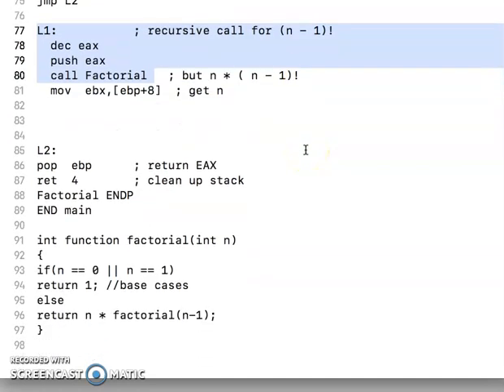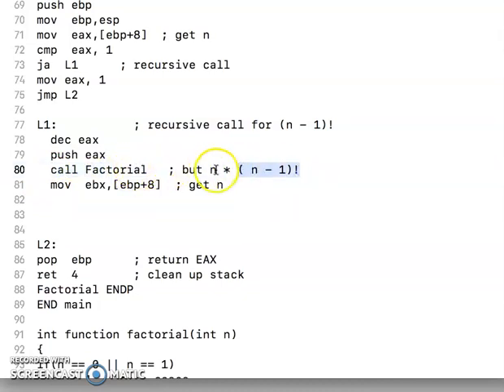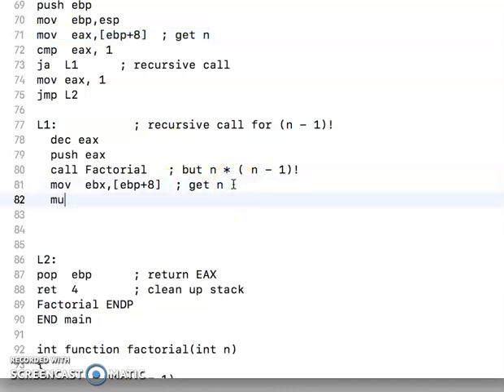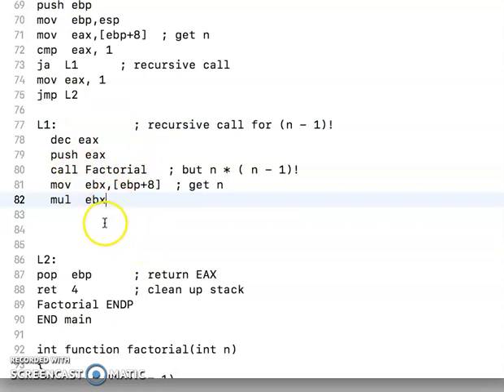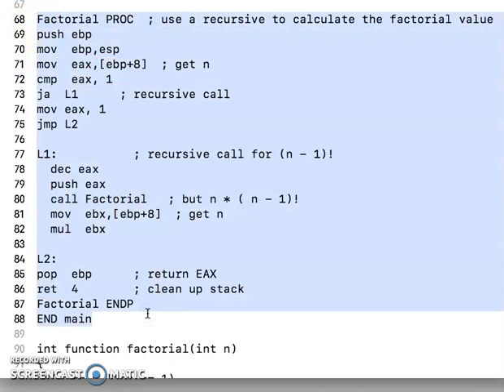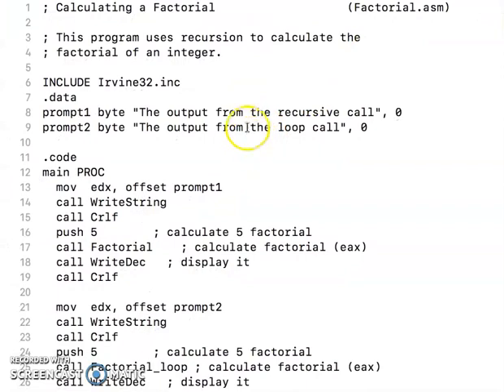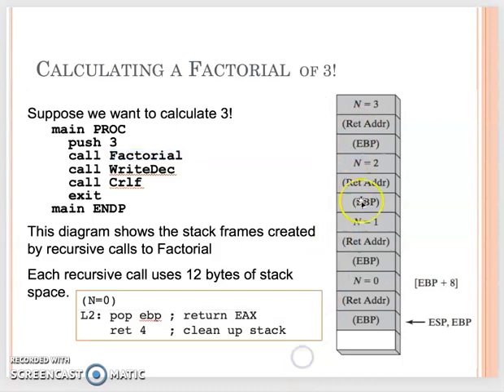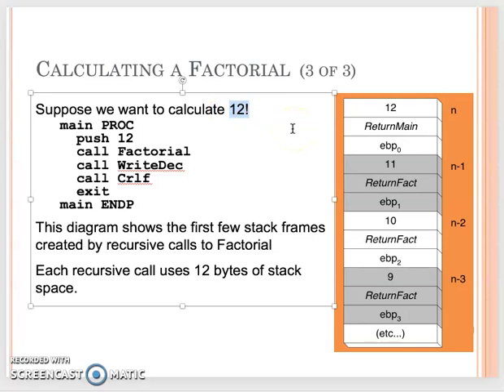COMSC260Module13 2Clip3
Continue to write a recursive procedure to solve the factorial problem